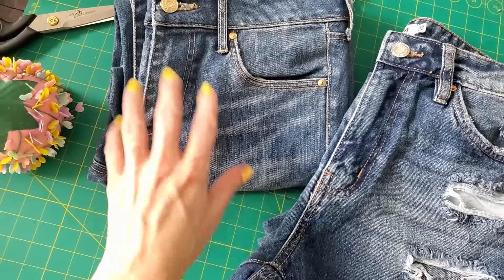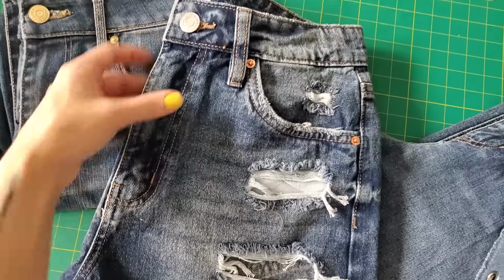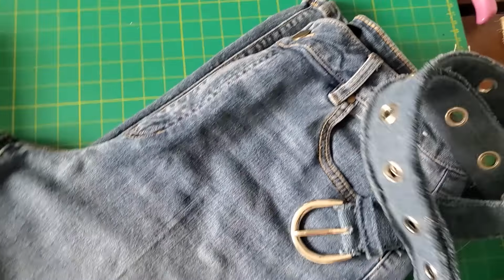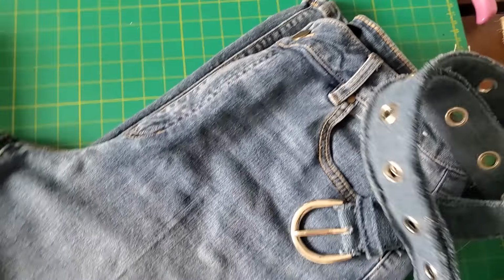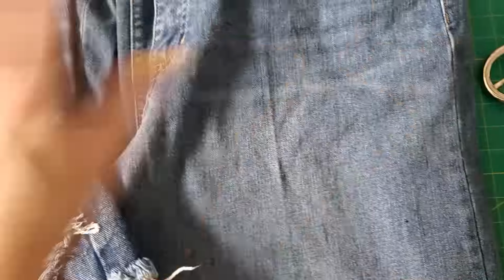2 DENIM DIY THRIFT FLIP | Recycling my jeans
Hey loves, it's been a little whole since I did a thrift flip. I thought it would be fun to do a DIY with some of my old jeans. I decides to make a purse and revamp a pair of jeans. Let me know which one is your favorite.  Love you guys!!! Xo